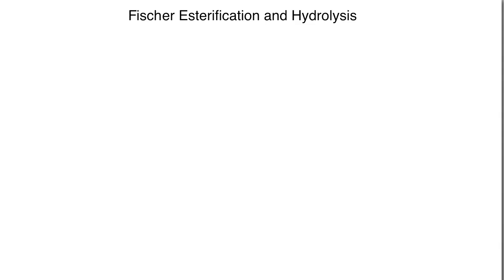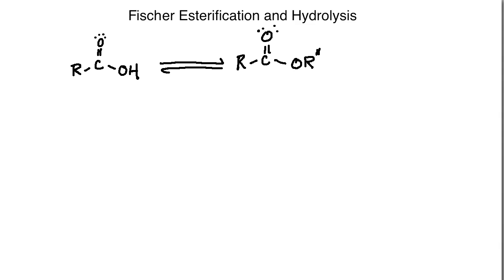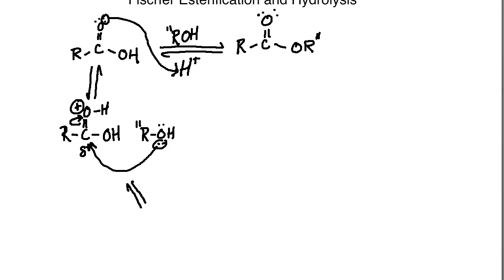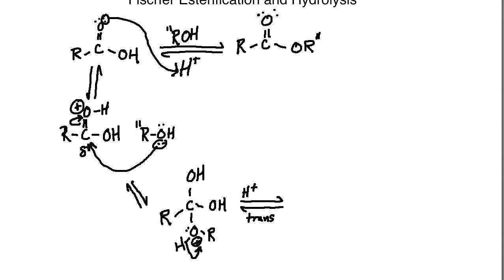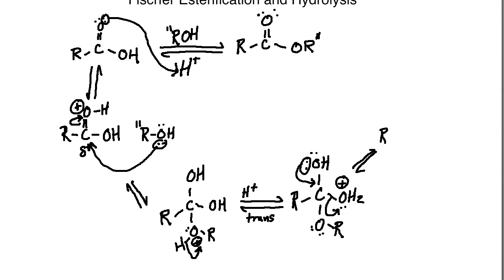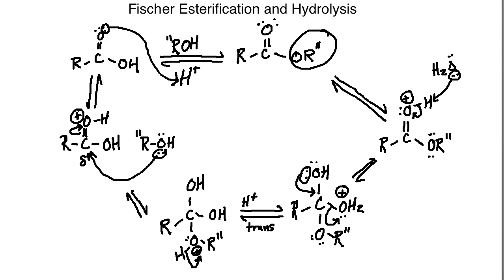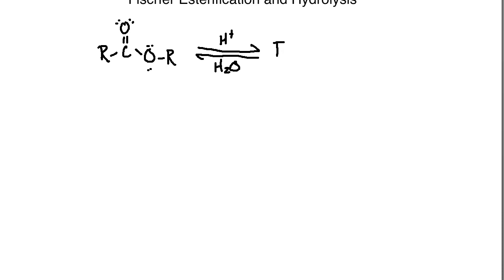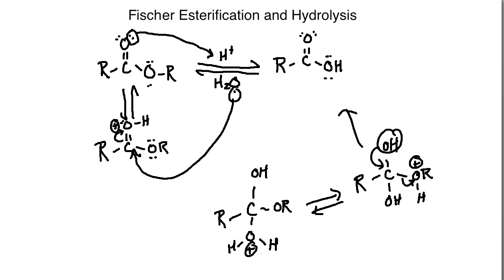Carboxylic Acid Derivatives - Fischer Esterification and Ester Hydrolysis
This lecture examines the reversible Fischer Esterification process used to turn carboxylic acids into esters. Ester hydrolysis is the opposite of this and leads esters back to carboxylic acid format.

Learn with us online!